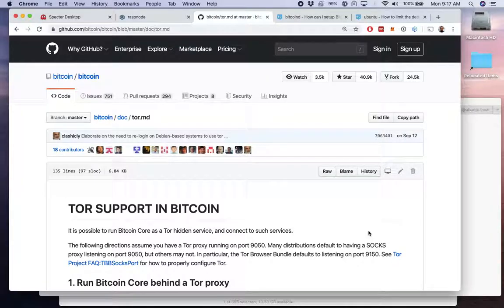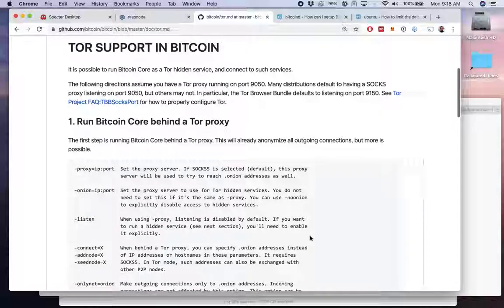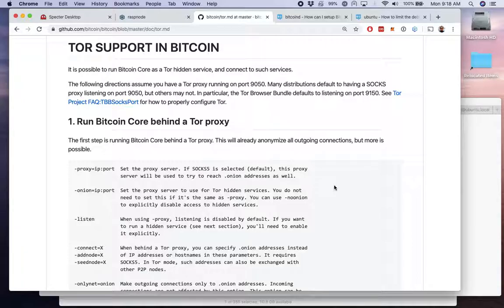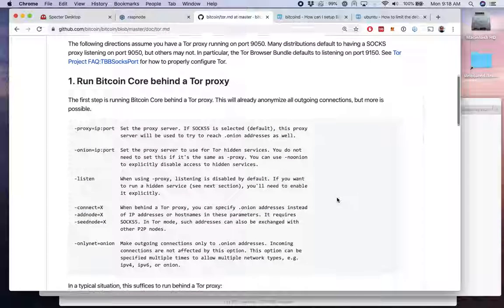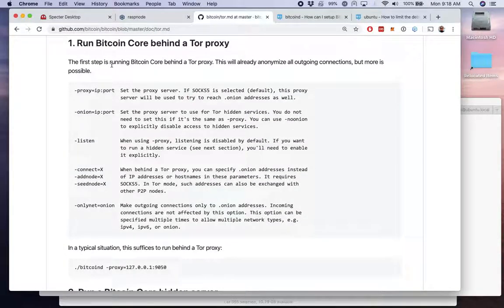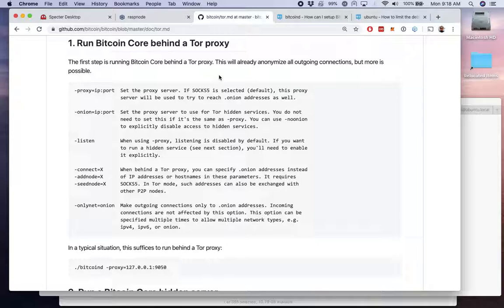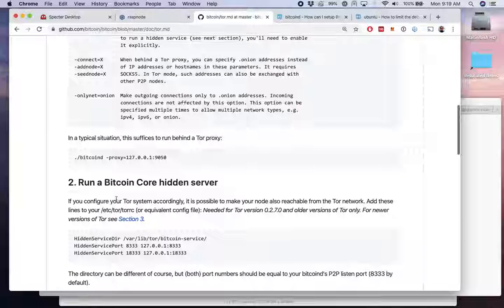bitcoind and outgoing connections through Tor